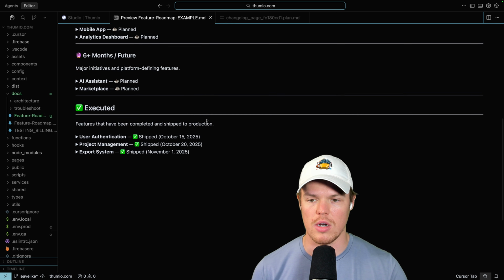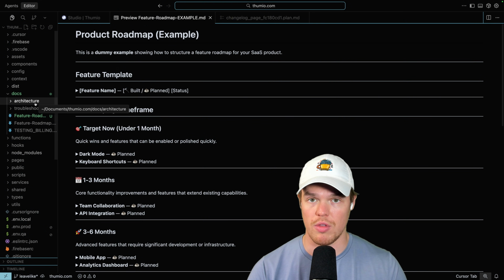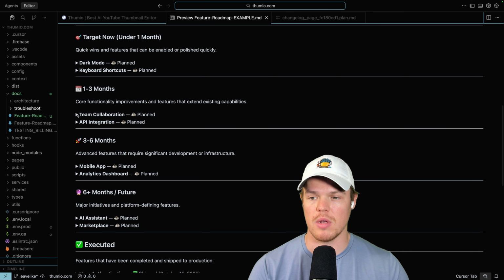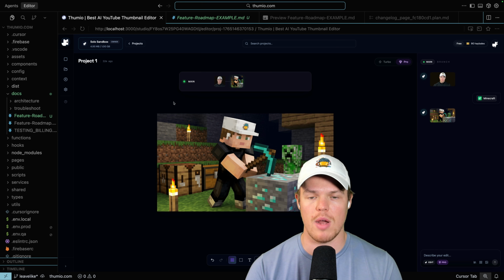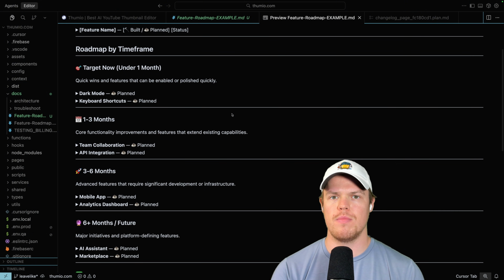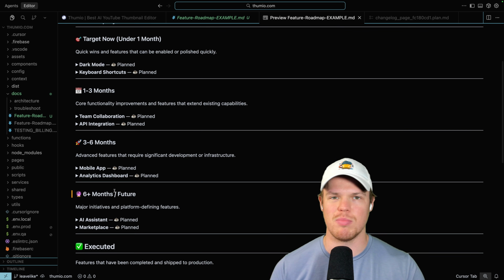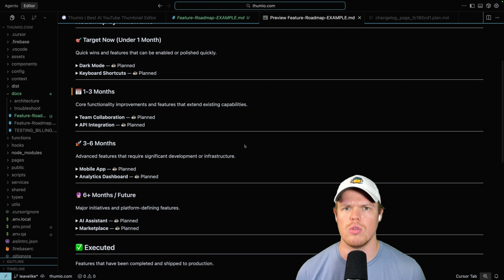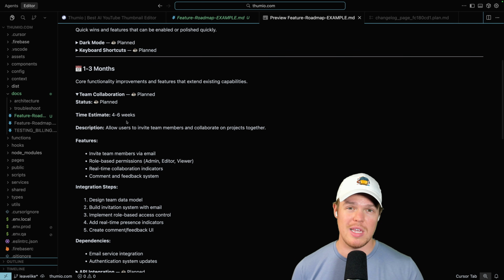How To Build a Successful App For Beginners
show me the roadmap